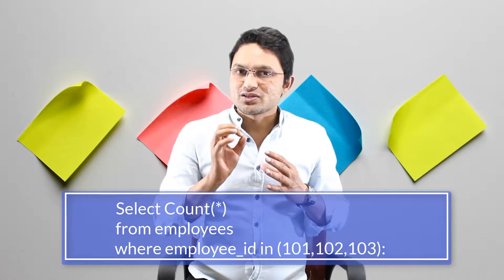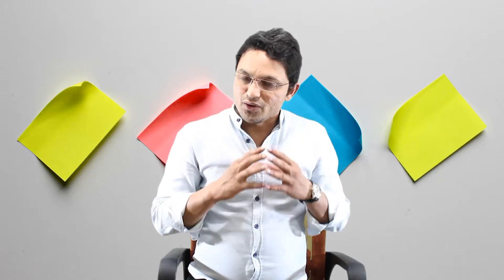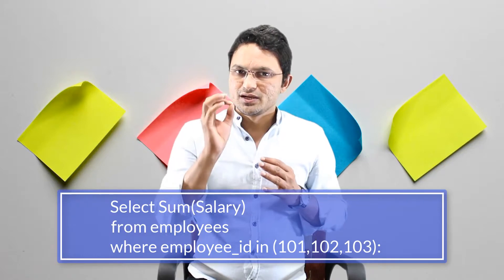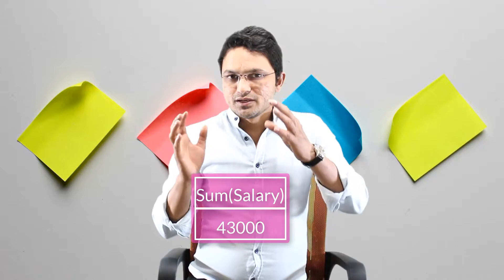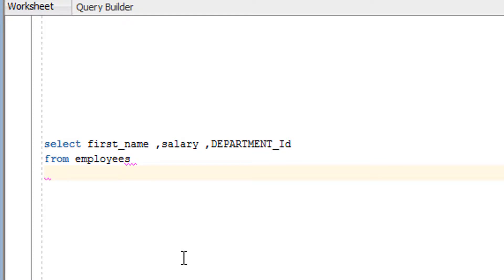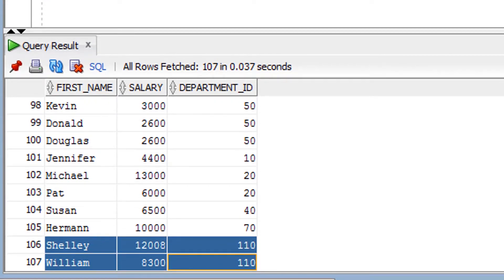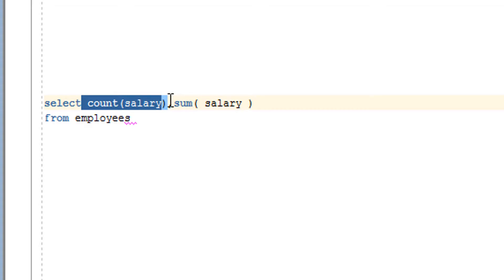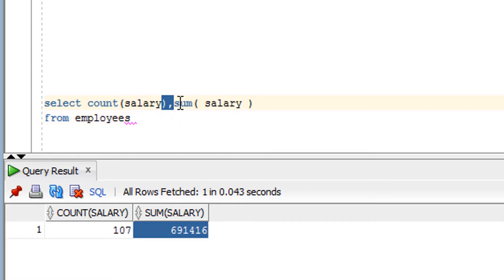Tutorial#53 Count and Sum Aggregate Function in Oracle SQL Database| Group by Function in SQL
Explaining How to get Count and Sum Value in Oracle Database in others words what is the aggregate function  in Oracle  or what are the types of aggregate function in SQL

An Aggregate function is a function where the values of multiple rows are grouped together to form a single value of more significant meaning or measurements such as a set, a bag or a list or   Aggregate Function in Oracle SQL Database or Aggregate Function in SQL or How to use  Count and sum Aggregate Function in Oracle or Types of Aggregate function in SQL